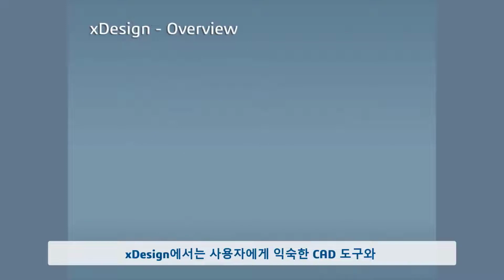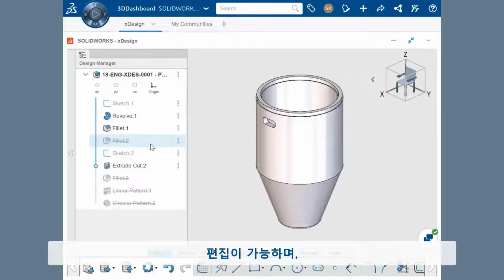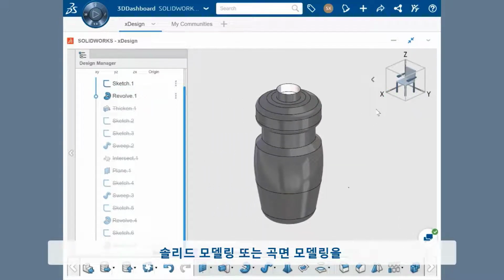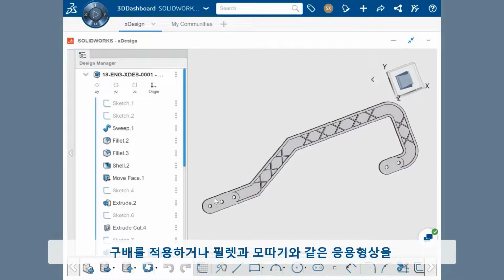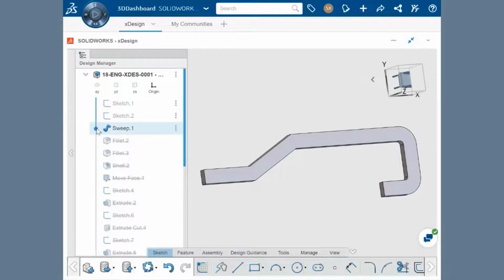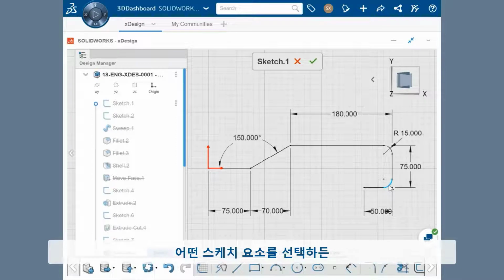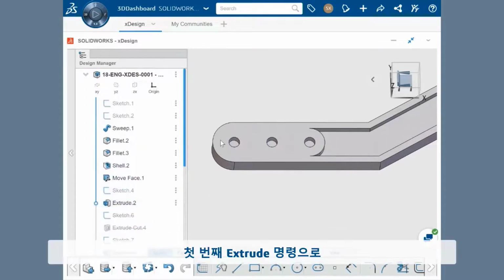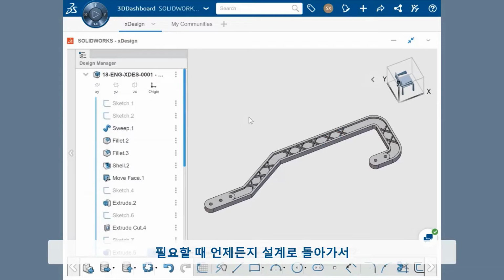[3DEXPERIENCE Works] 클라우드 환경에서 3D모델링 방법_ 3DCreatorXDesign App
안녕하세요 오늘 준비한 영상은 3DEXPERIENCE Works - 3D Creator의 소개입니다.
영상을 시청하고 3DEXPERIENCE를 활용해보세요